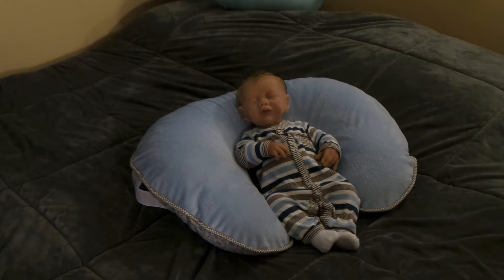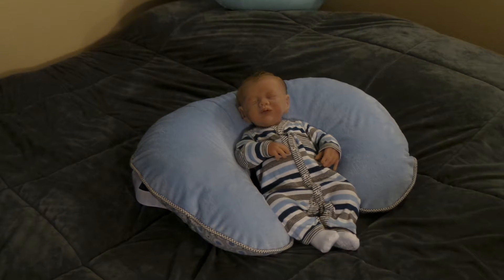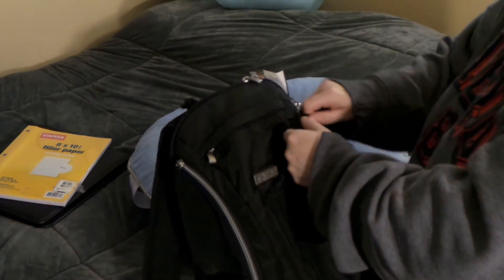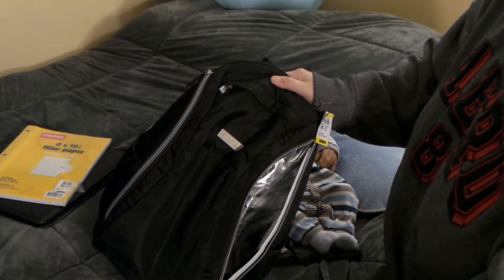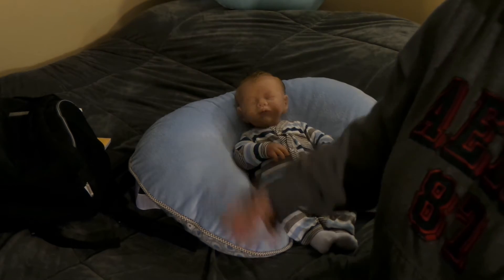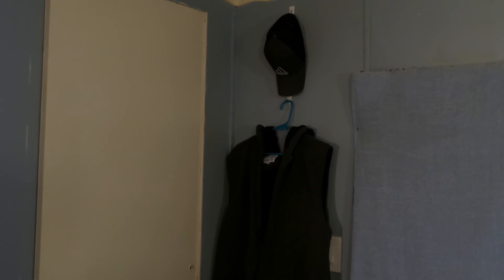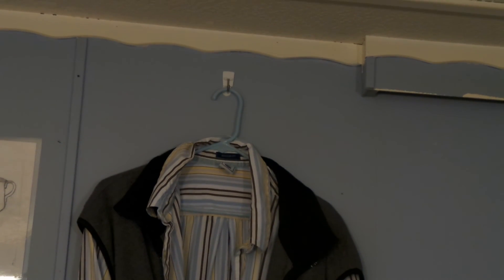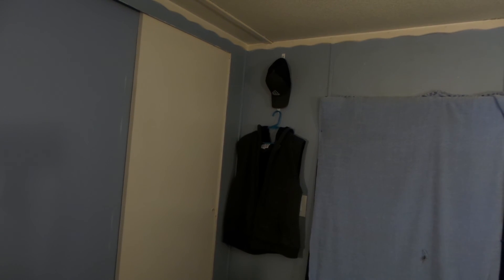Haul video with Silicone Baby Octavian